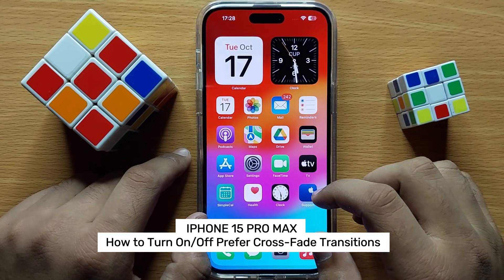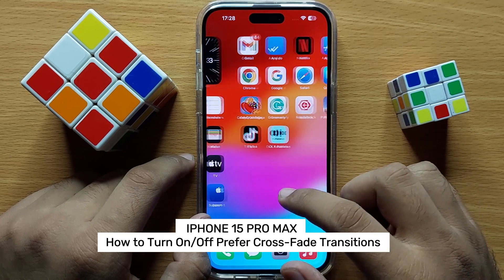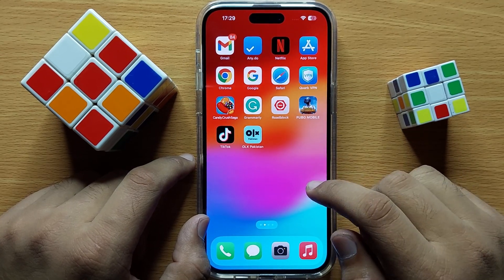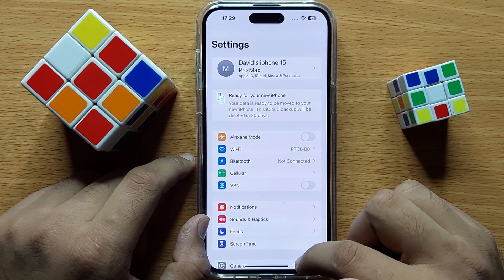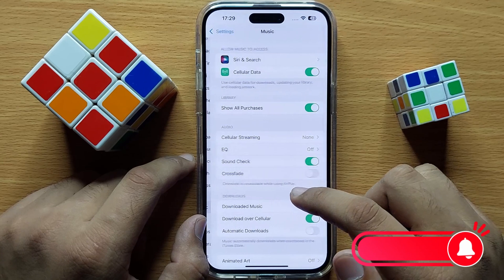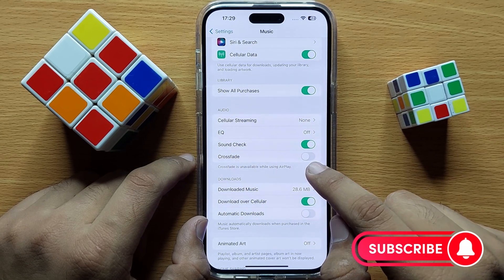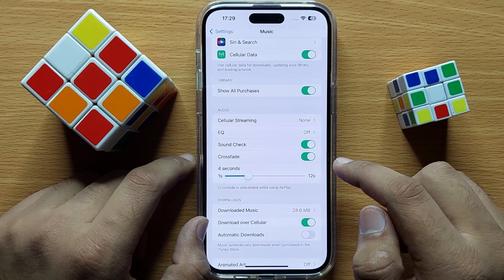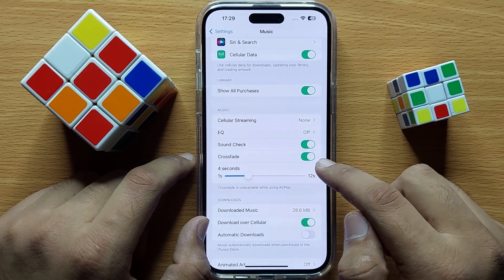How to Turn On/Off Prefer Cross-Fade Transitions iPhone 15 Pro Max